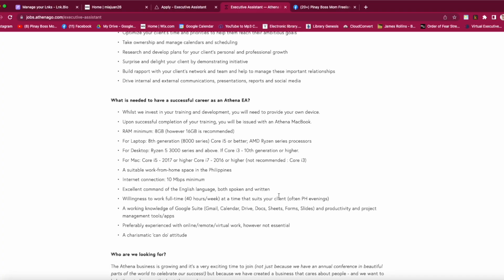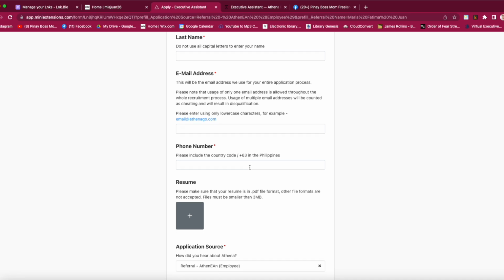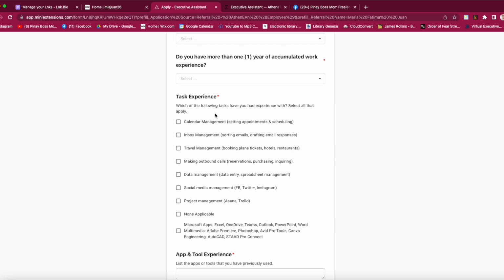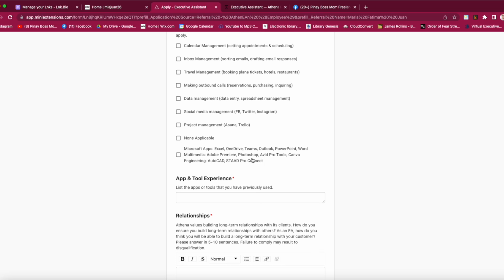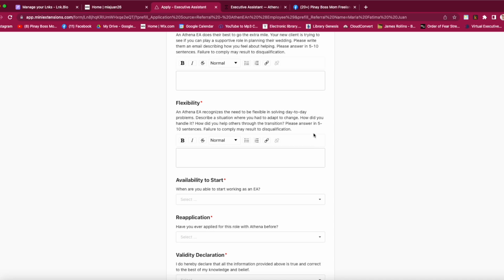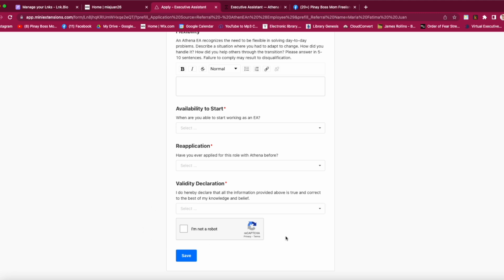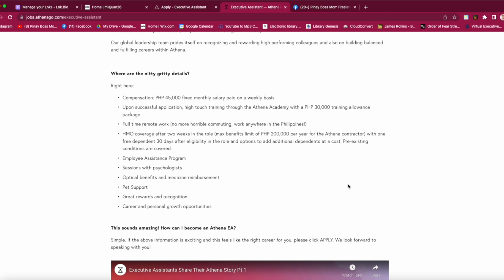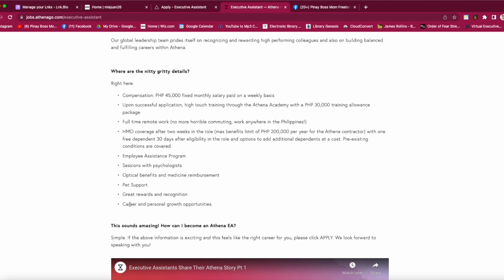ATHENA Application Process and Tips 2022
Athena Executive Assistants is definitely the leading Virtual Executive Assistant Agency in the Philippines in my personal opinion. I have been working as aVirtual Executive Assistant in Athena since May 2021 and I can see myself retiring here.

They have an amazing community, great benefits, and the best line up of clients that are waiting to be matched with an AthenEAn.

Prior to joining Athena, I did not have any background as a Virtual Assistant or as a freelancer. I always thought that being a successful freelancer, earning 5 figures monthly, is too good to be true. But here I am, enjoying financial stability while having the time of my life with family.

You can definitely be just like me! So watch this video and start your journey to becoming a successful Athena EA now!

⚡️ENROLL IN MY ONLINE COURSE HERE!!!

Become an Executive Virtual Assistant with a comprehensive course offering tested tips and detailed topics covering essential skills, tools, client acquisition, and earning potential, all from the comfort of your home.

APPLY HERE at ATHENA and earn up to 💰10,000 PHP weekly!!!

IMPORTANT INSTRUCTIONS:
✅ Answer "YES" when asked if you were referred by an Athena Employee